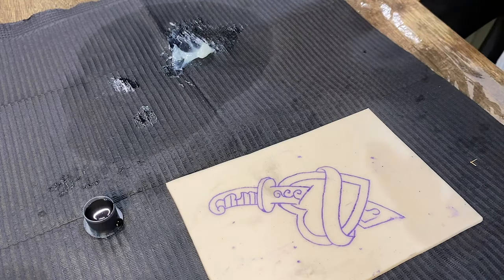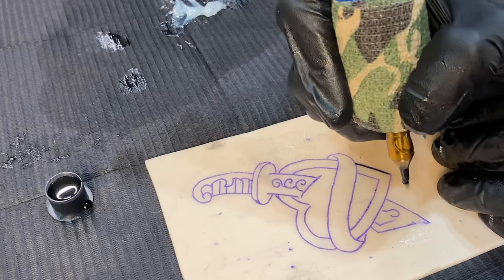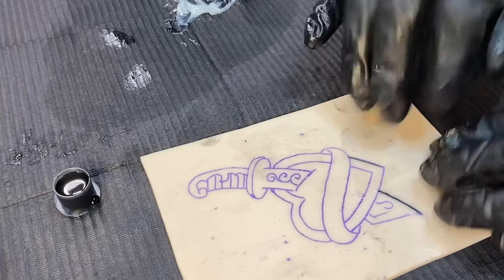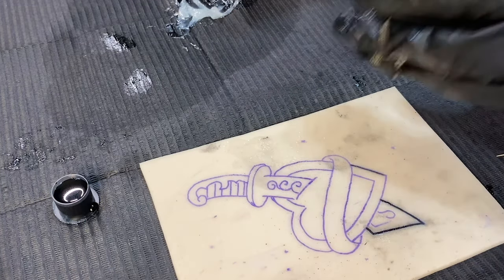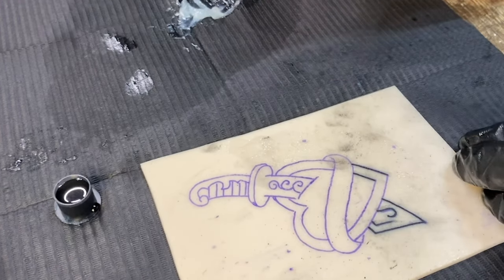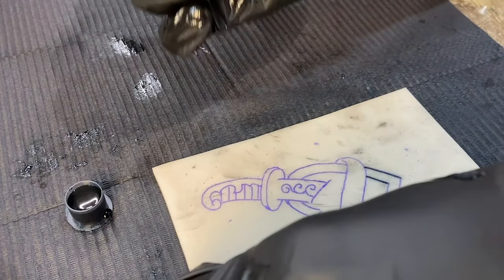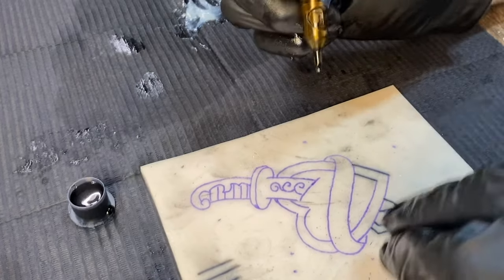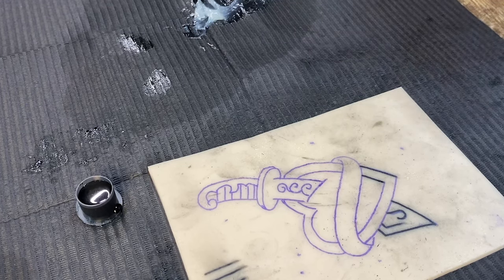Hand Speed And Machine Voltage Tutorial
We often get questions in the comments section of our videos like, "what voltage are you running your machines on", and "Why are my lines still undersaturated?" Well we've heard you and decided to make a video about Hand speed and Machine Voltage. In this video, we'll talk about the differences between the two and how to understand when to go fast, or slow.